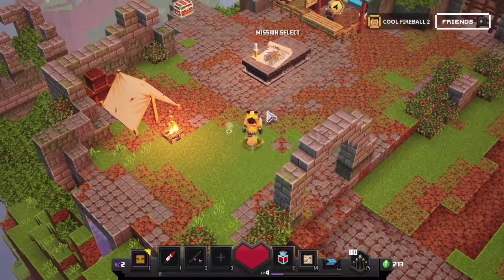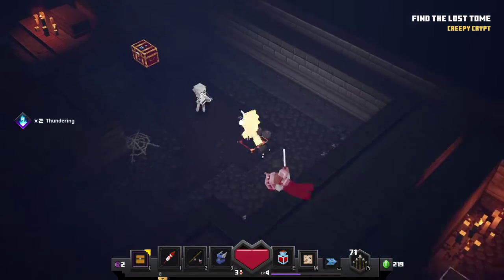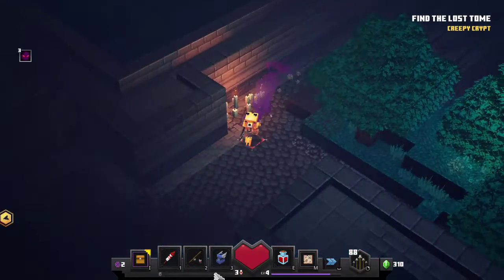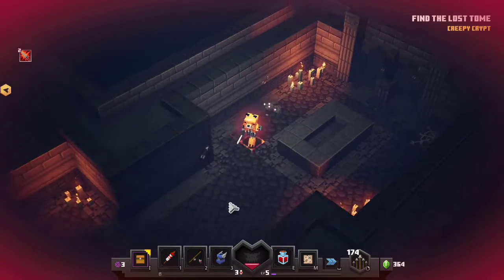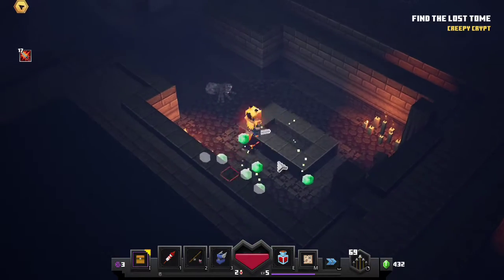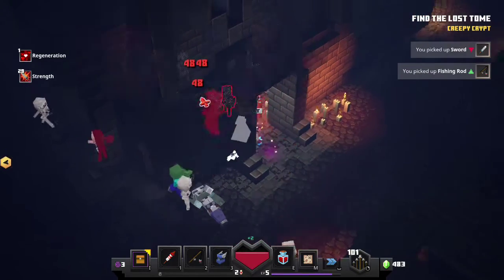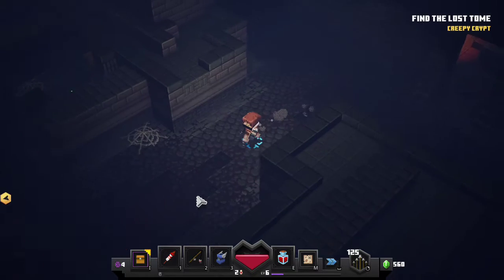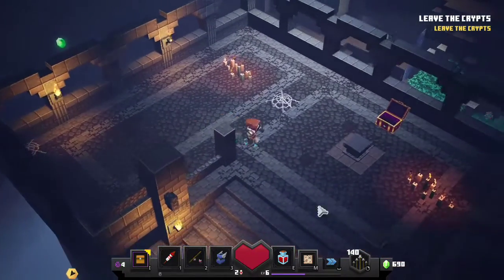Minecraft Dungeons (Part 2)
Game: Minecraft Dungeons, developed by Mojang Studios and Double Eleven, published by Xbox Game Studios in 2020.

Platform: PC